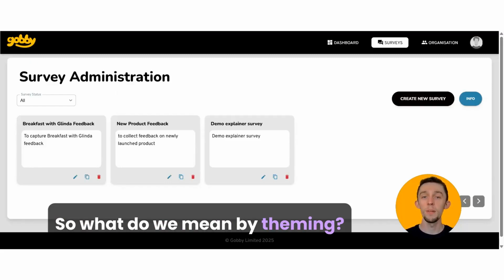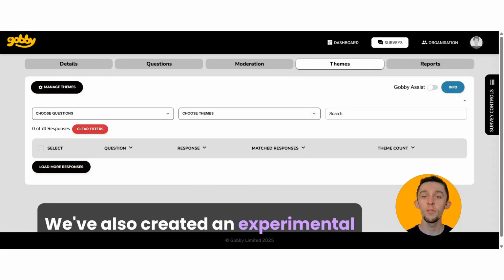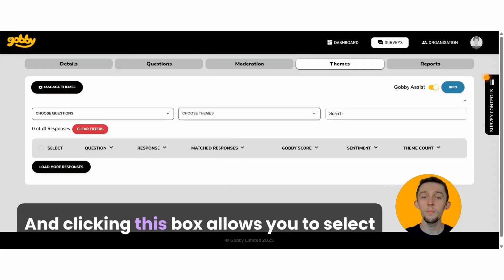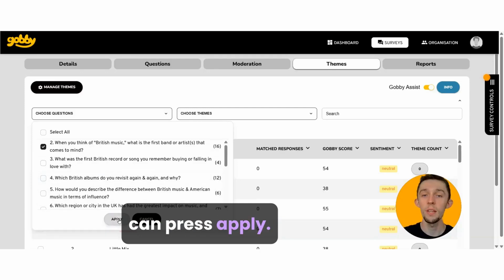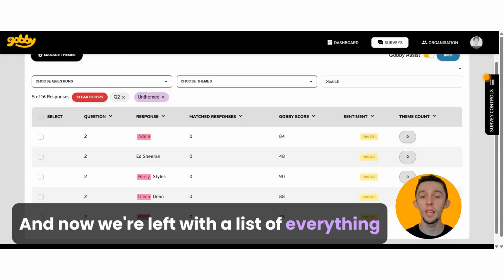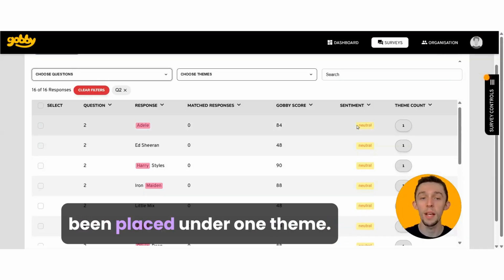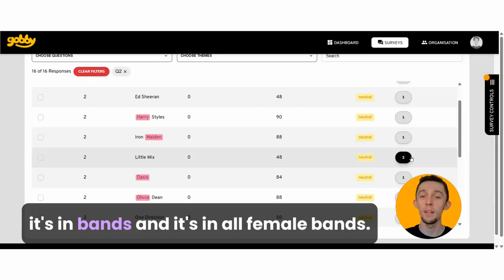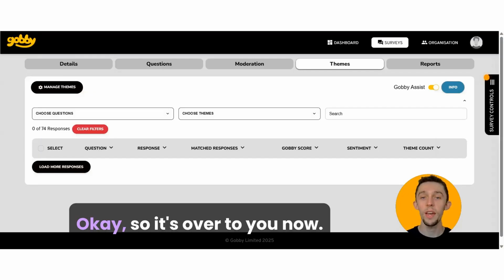#5 Gobby How To: Theming 202604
Collected some amazing responses? Now it's time to analyse them and create themes...